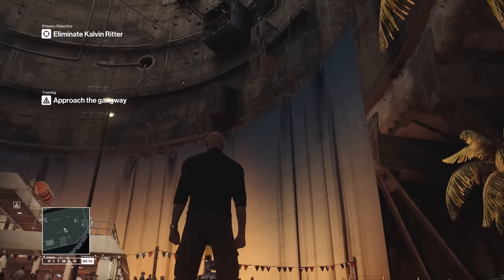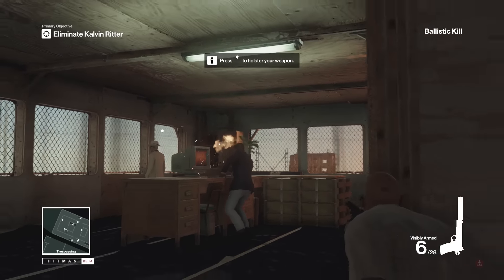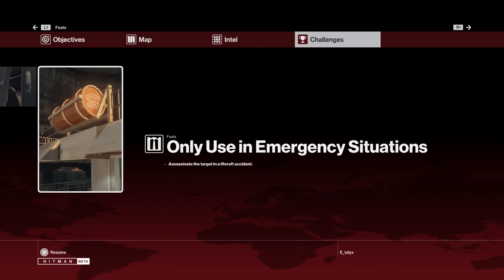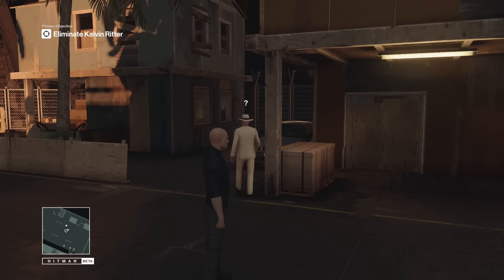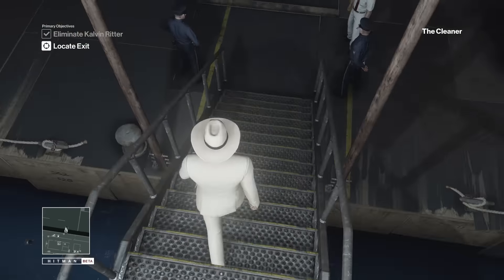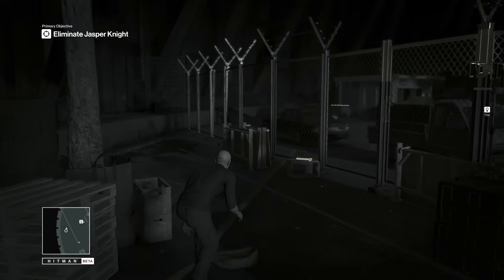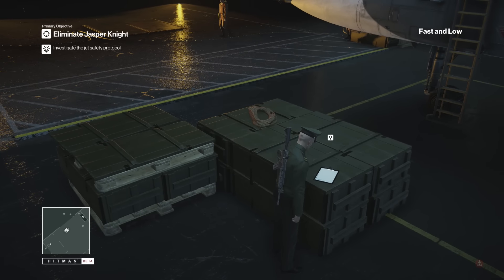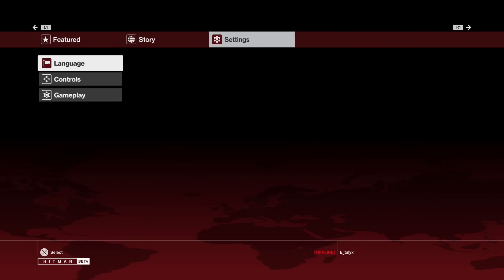HITMAN - Master of Disguise!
HITMAN is open-ended sandbox assassinations and slinking around!